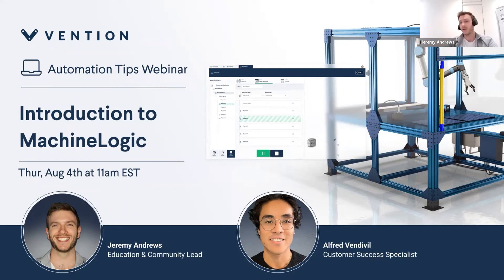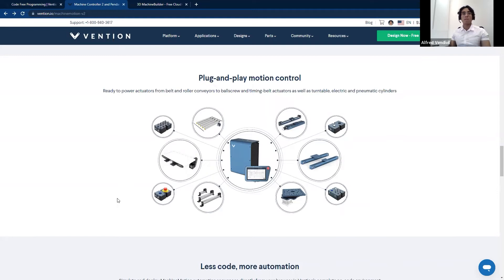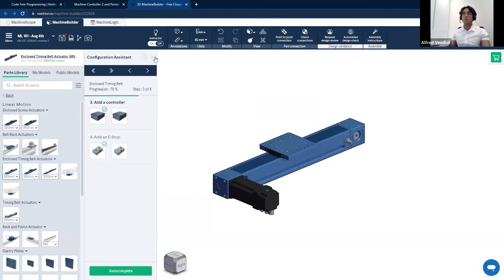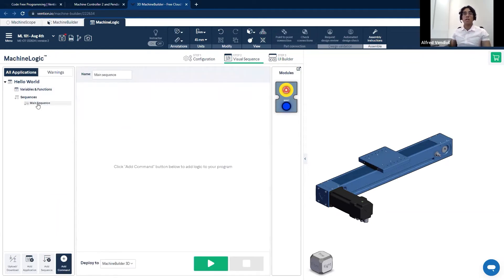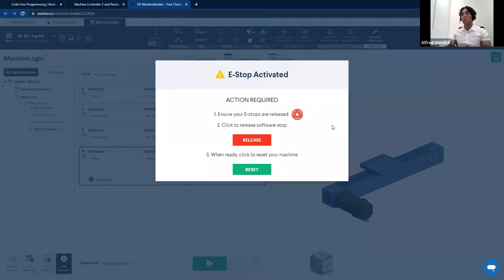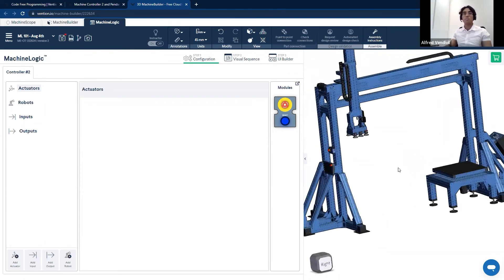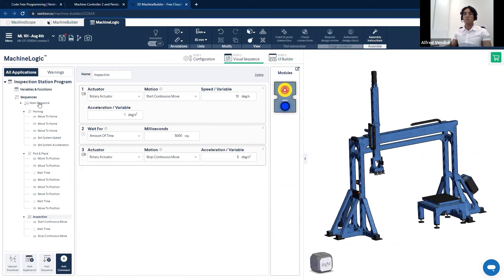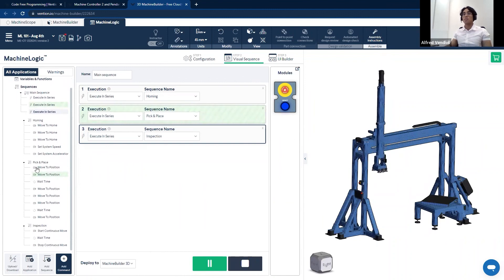Introduction to MachineLogic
Learn how to build, edit and simulate on your very own automation program with Vention's MachineLogic.

Learn the basics of sequences, commands, order of operations and simulation.